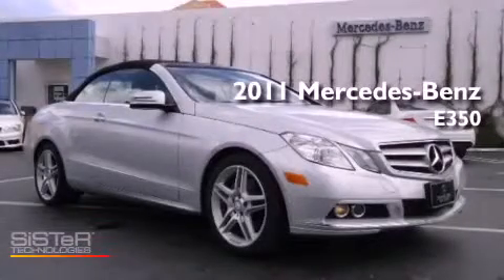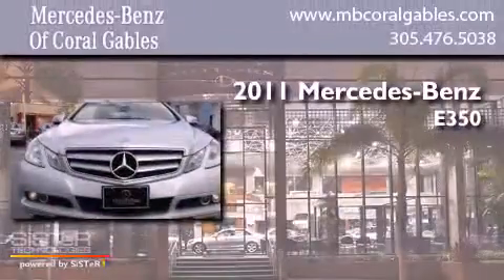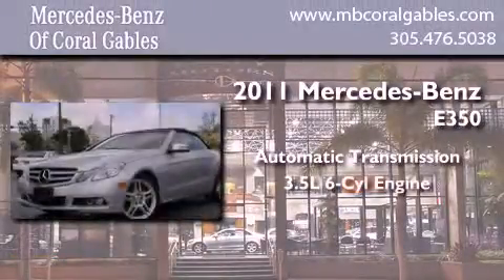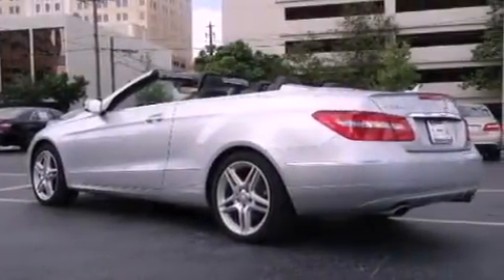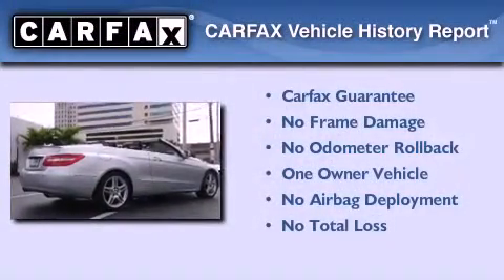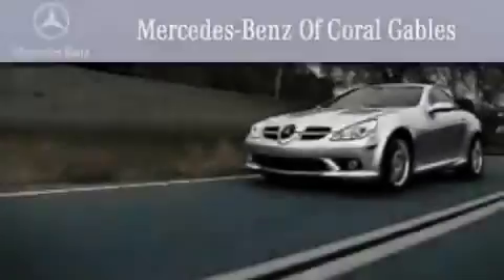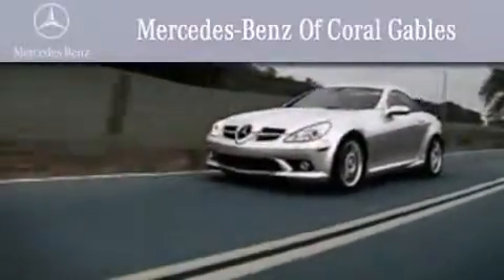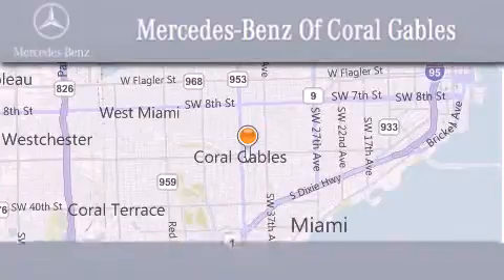2011 Mercedes-Benz E350 Coral Gables FL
Year : 2011
 Make : Mercedes-Benz
 Model : E350
 Engine : 3.5L 6 Cyl. Fuel Injected
 Trans . : Automatic
 Exterior : Iridium Silver Metallic
 Miles : 8,362

 Stock : M11077

 Used 2011 Mercedes-Benz E350 Coral Gables FL